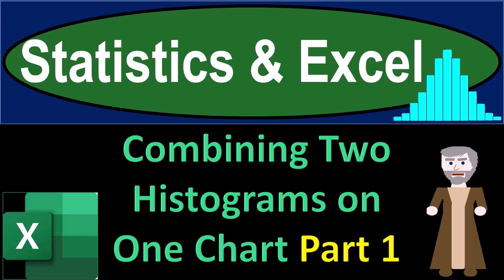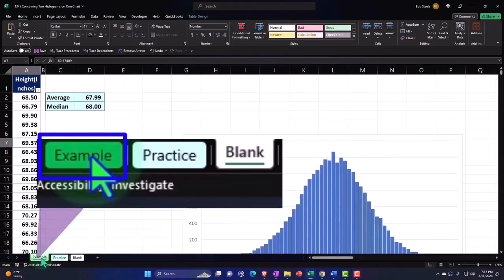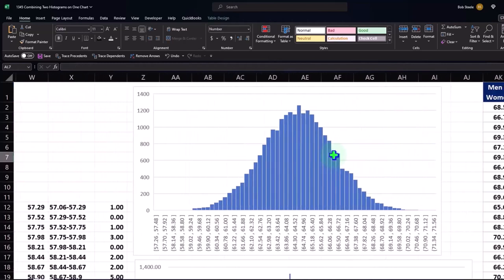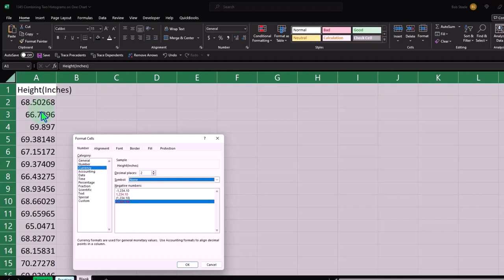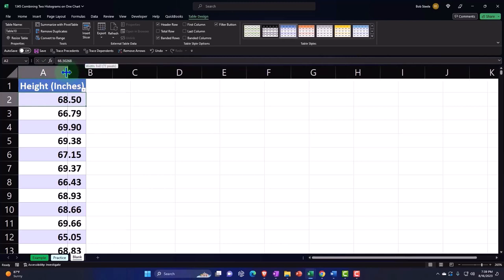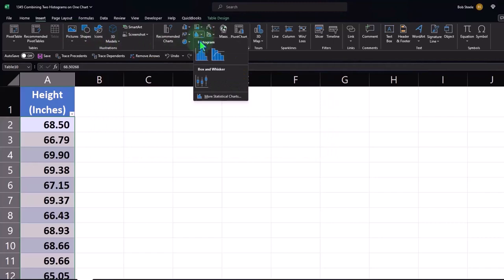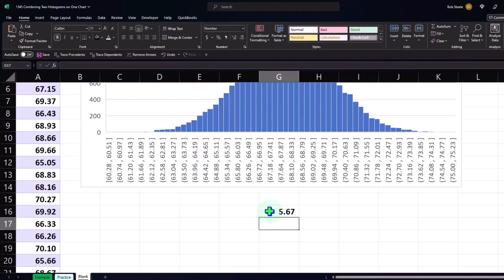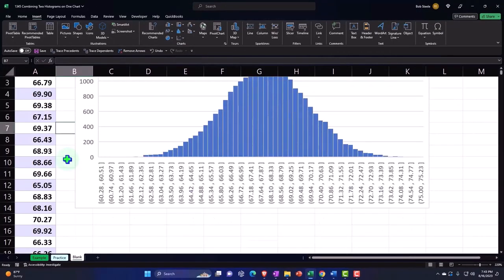Combining Two Histograms on One Chart Part 1 Statistics & Excel